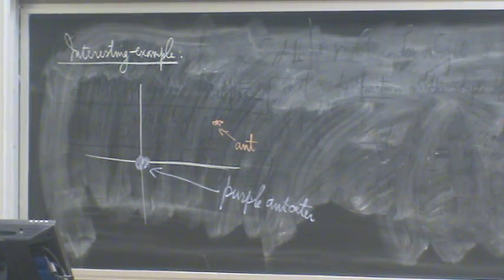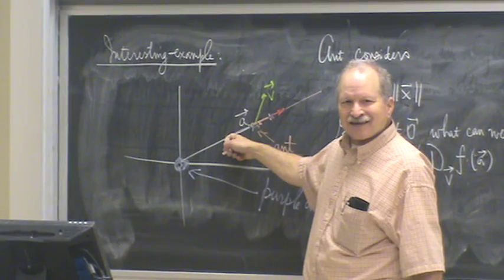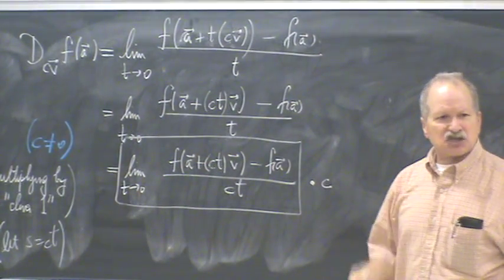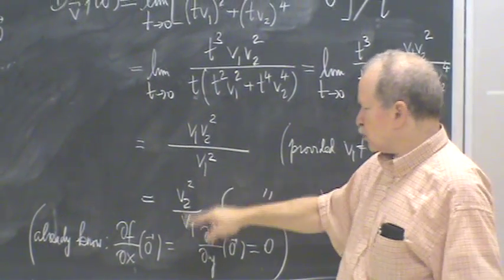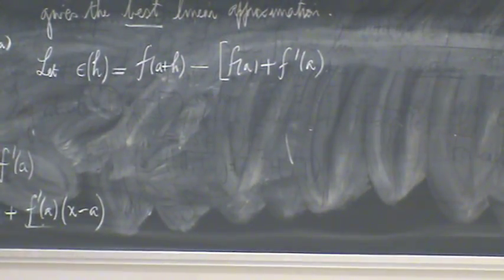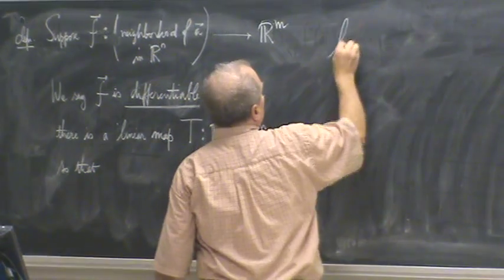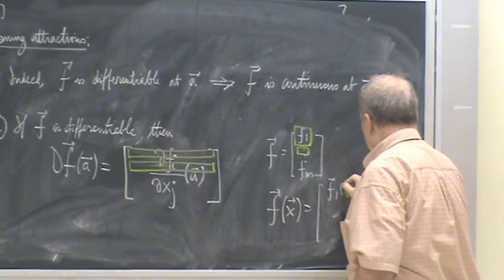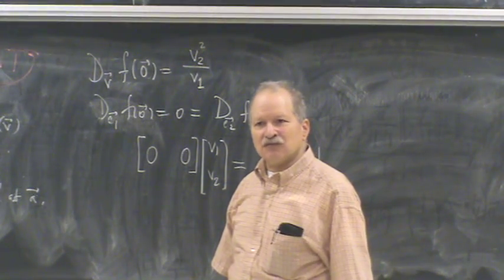Shifrin Math 3500 Day 22: Directional Derivatives and Differentiability